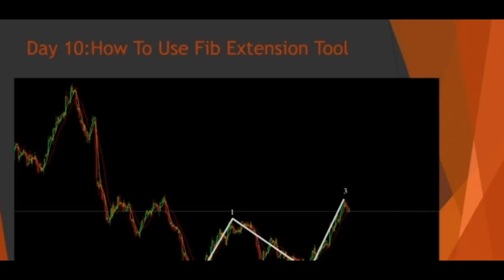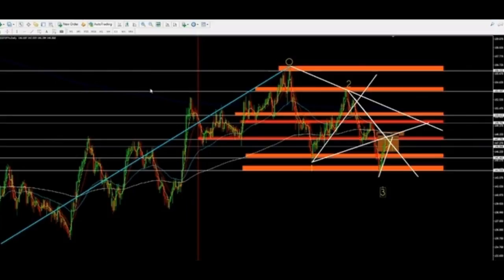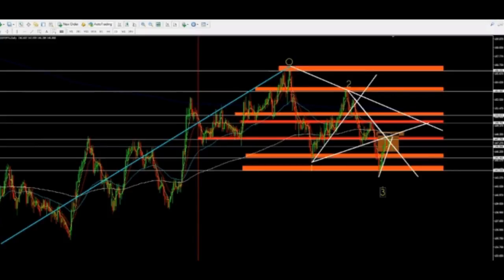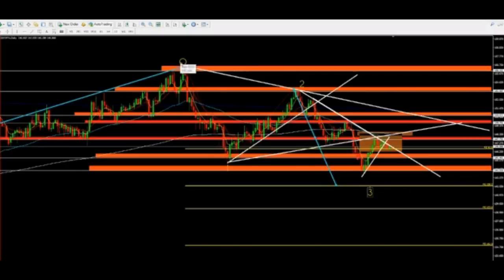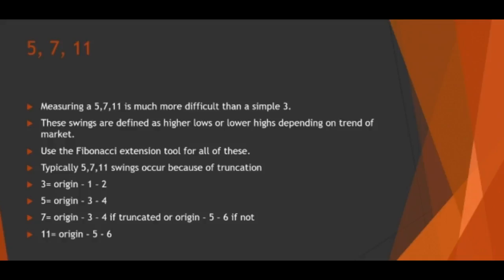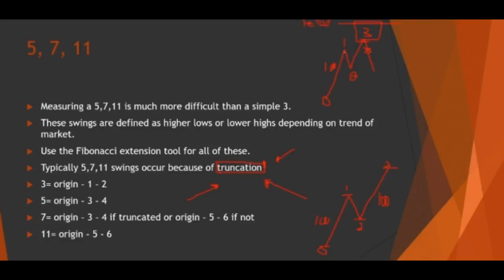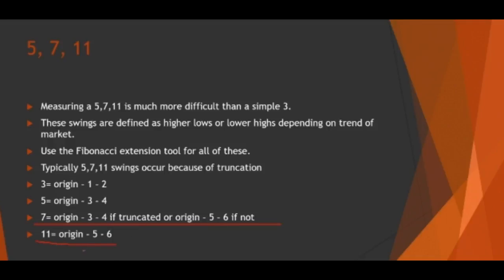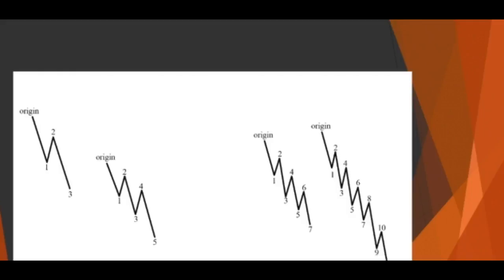Copy Paste Success Day 10